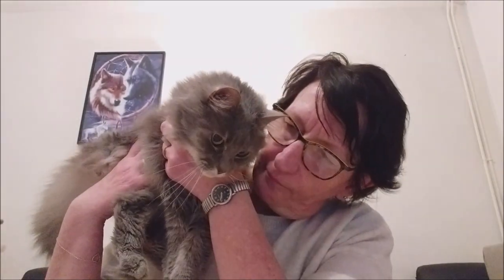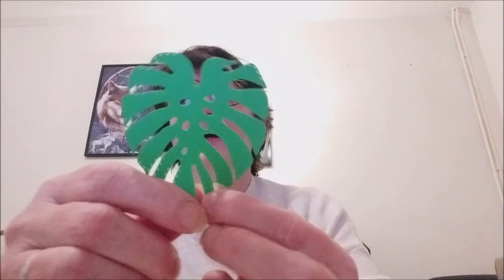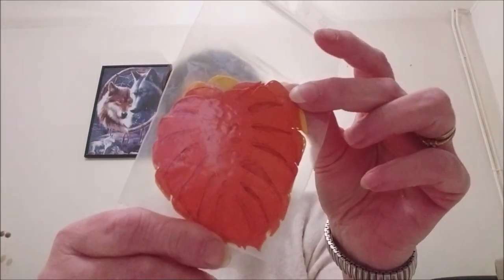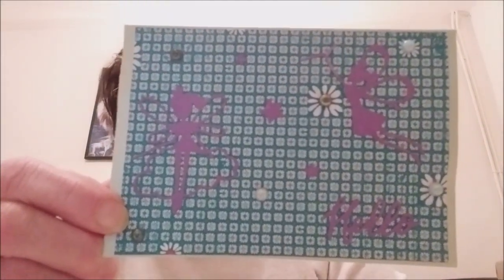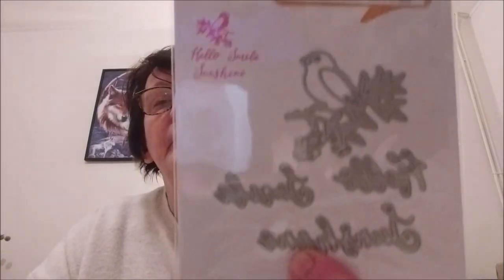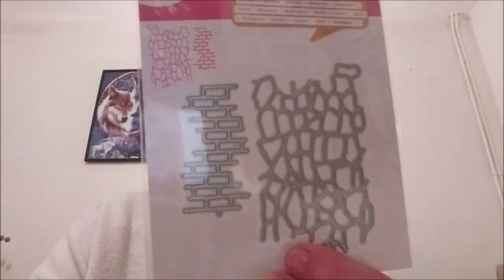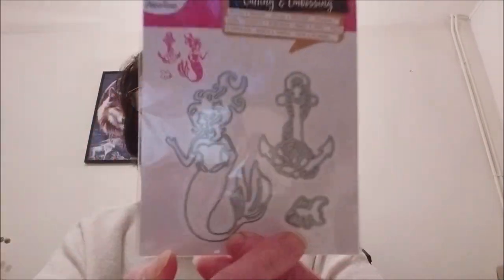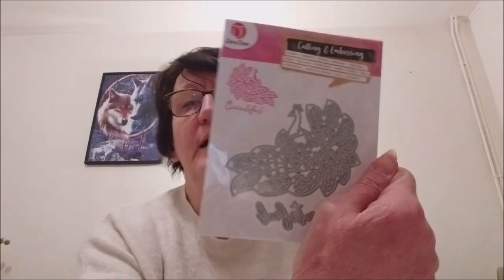J'AI RECU DES DIES